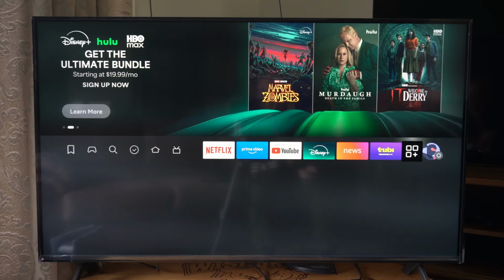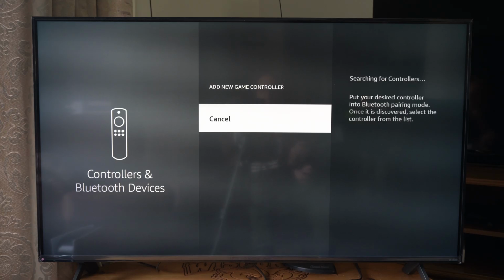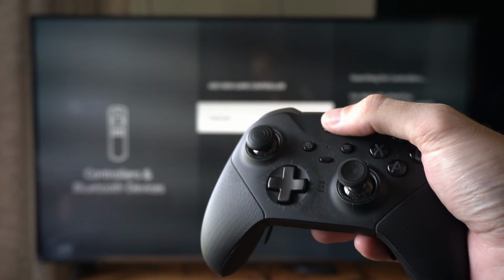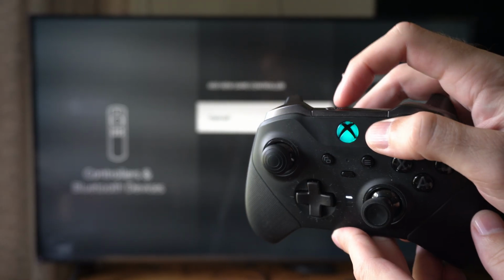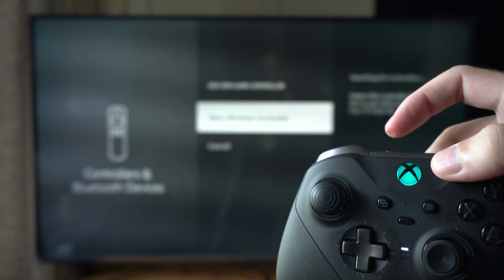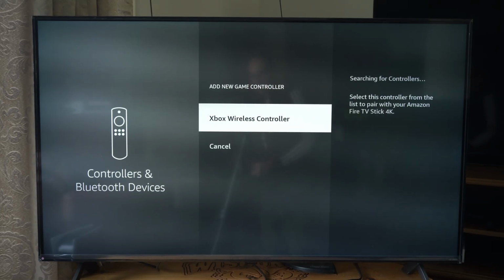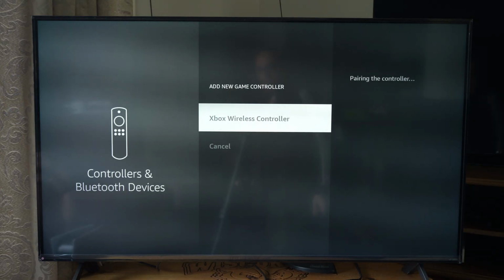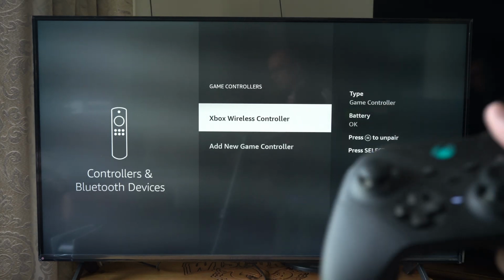How to Connect Xbox Controller to Amazon FIRE TV Device (Luna Gaming)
You can connect your Xbox controller to an Amazon Fire TV device using Bluetooth by putting the controller in pairing mode and navigating through Fire TV’s settings to add a new game controller.

Step 1 — Check Controller Compatibility
Ensure your Xbox controller is Bluetooth-capable. This includes Xbox One S, Xbox Series X/S controllers, and newer Xbox One controllers. Original Xbox One and Xbox 360 controllers without Bluetooth cannot pair without a wired adapter

Step 2 — Power On and Prepare the Controller
Turn on the controller by pressing the Xbox button.
Put the controller in pairing mode by holding the pair button until the Xbox logo begins flashing steadily

Step 3 — Navigate Fire TV Settings
Go to the Fire TV Home Screen using your remote.
Scroll to Settings → Controllers & Bluetooth Devices → Game Controllers → Add New Game Controller

Step 4 — Pair the Controller
Your Fire TV will scan for nearby Bluetooth devices.
When the Xbox controller appears on the list, select it to start pairing.
Once paired, the controller’s LED should stay solid, indicating a successful connection.

Step 5 — Launch Amazon Luna
Open the Luna app on your Fire TV.
Your Xbox controller will automatically work with Luna for navigating menus and gameplay.

For Luna Cloud Direct mode, pairing with Bluetooth is usually sufficient, and your controller may automatically switch between remote and cloud connectivity while playing